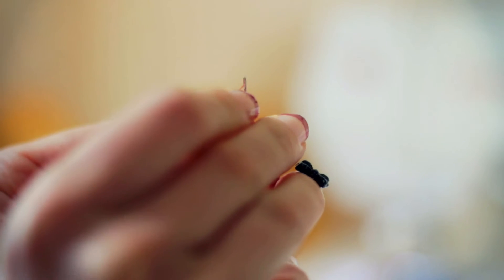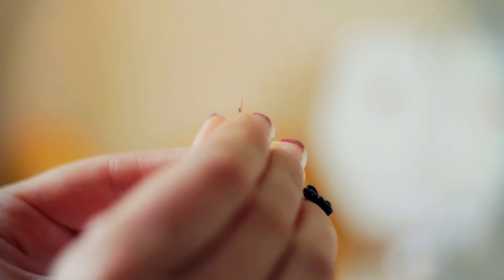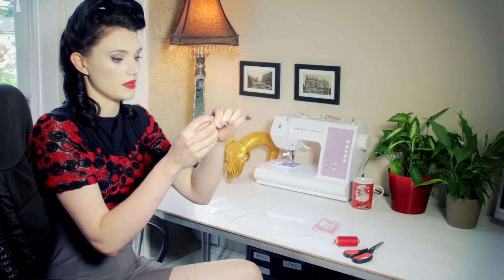Say It Ain't Sew How To Thread a Needle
Say It Ain't Sew is a free weekly sewing class based in the West End of Glasgow, Scotland. This new series of online tutorials made with complete beginners in mind will show you how to start sewing from scratch. Repairs, alterations or small hand sewing projects can be achieved from the skills and tips given to you in these videos. Say It Ain't Sew is presented by performance costume designer Iona Barker who also runs the weekly classes. You can find us every Tuesday from 6:30 to 8:30 in Hillhead Bookclub, Glasgow.